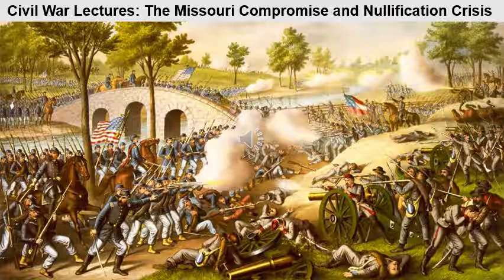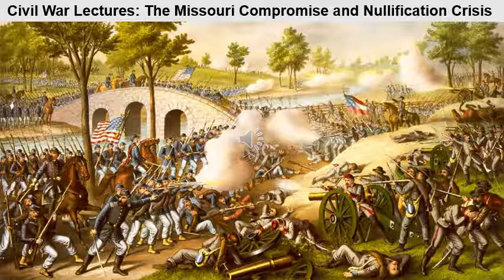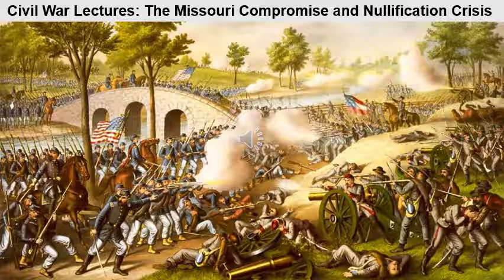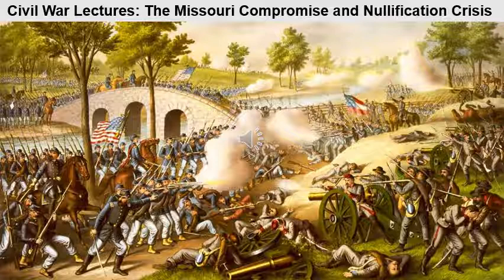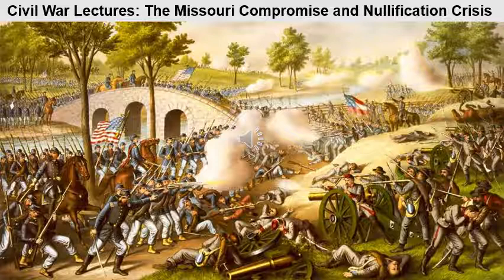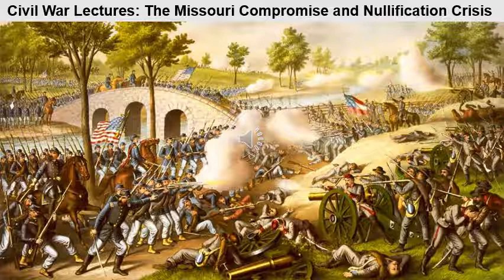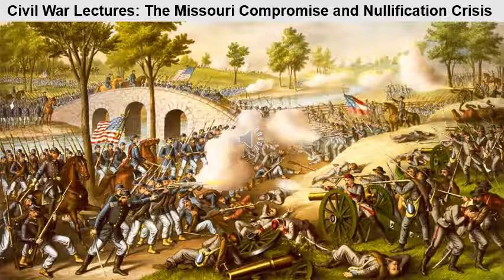Civil War Lectures: Missouri Compromise and Nullification Crisis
In this discussion, we will examine the Missouri Compromise and the Nullification Crisis and reflect on the growing sectionalism in the United States.